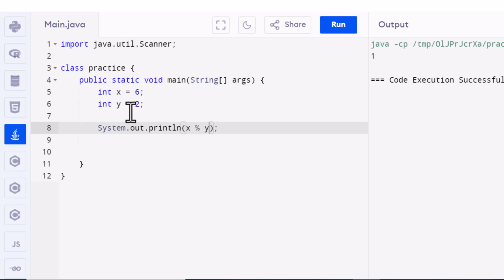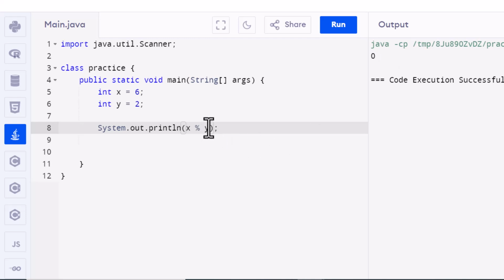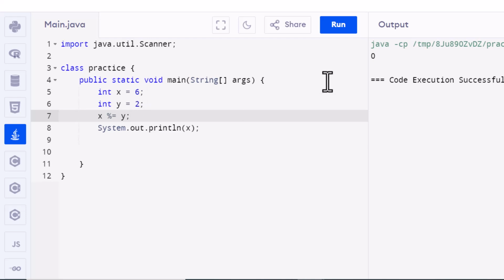Java Tutorial: Compound Modular Operator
Learn how and why to use compound modular operator in Java with this comprehensive tutorial.